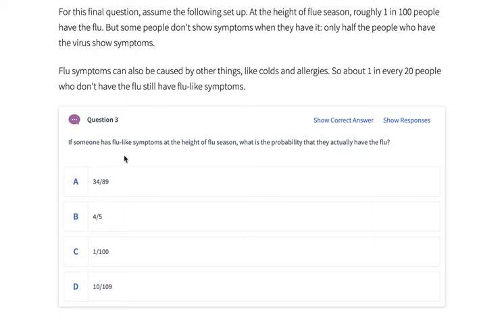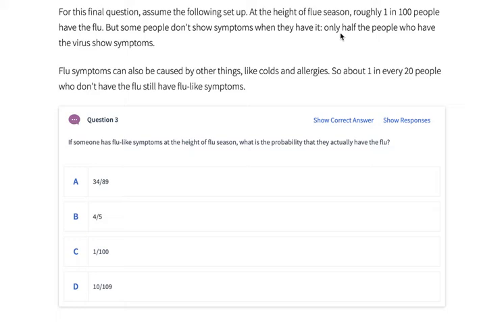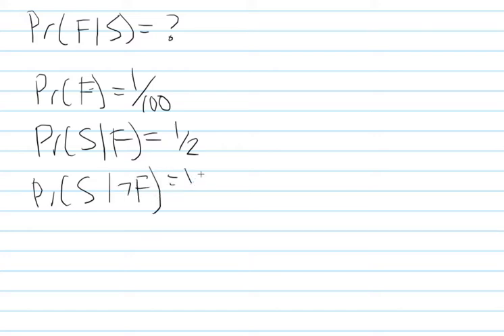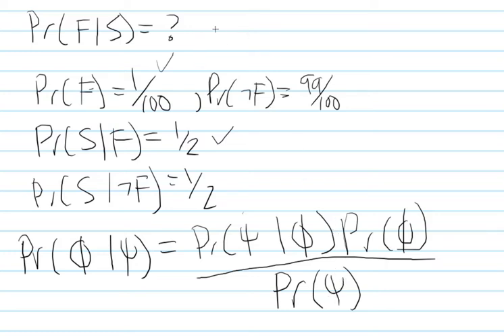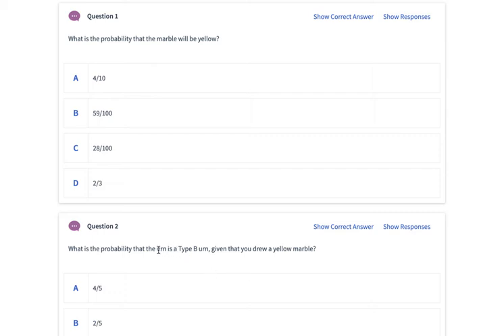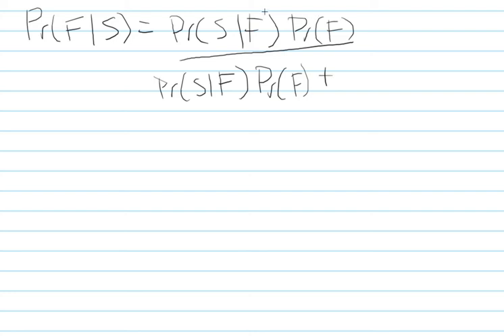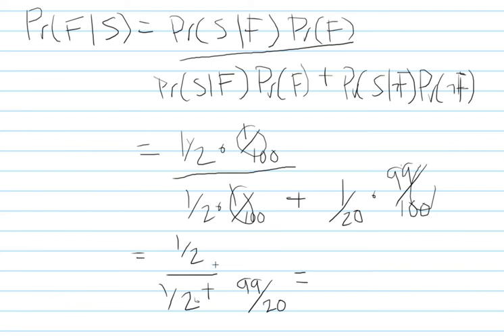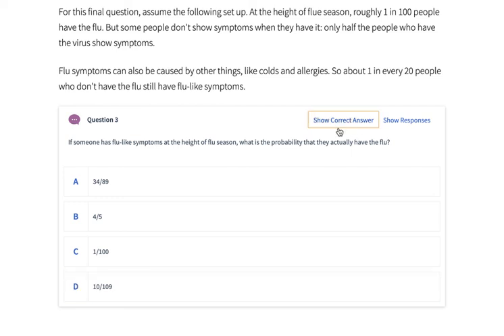reading N11, Q3